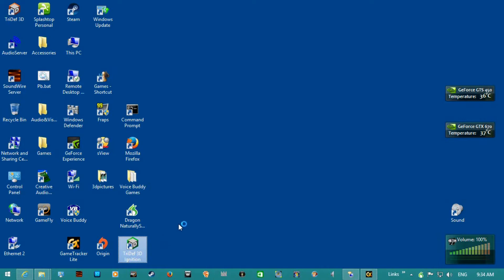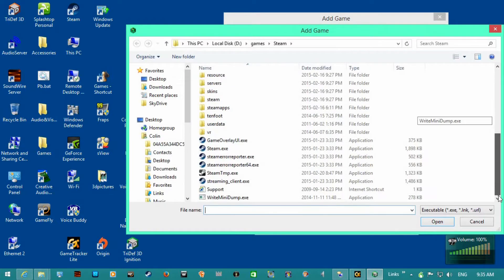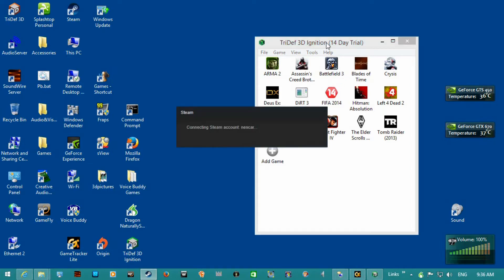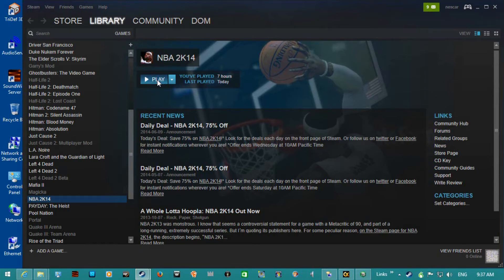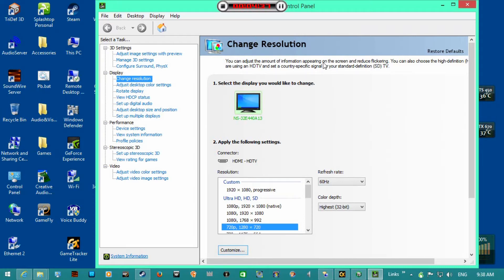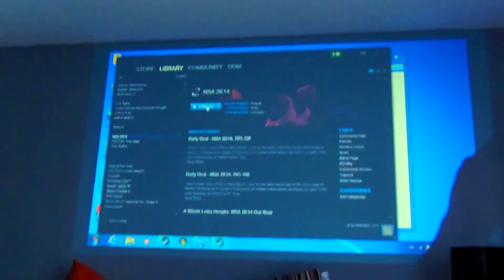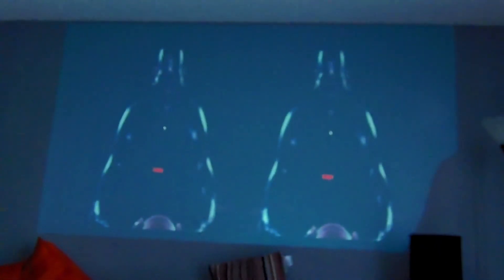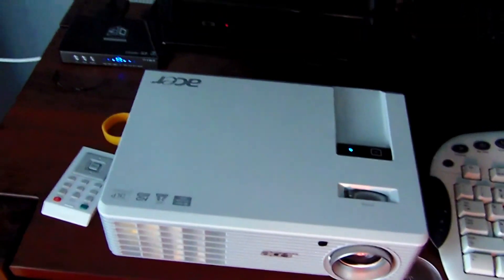Tridef 3D with Steam-In home streaming (sbs)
I have made it work, 3D with Steam In Home Streaming. Its pretty easy and watch this tutorial to see what to do in a few simple steps